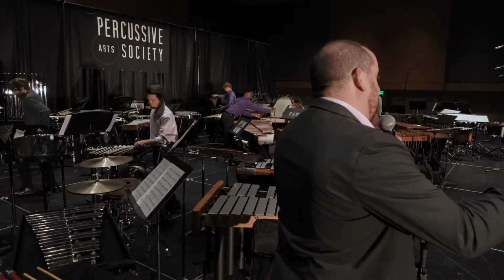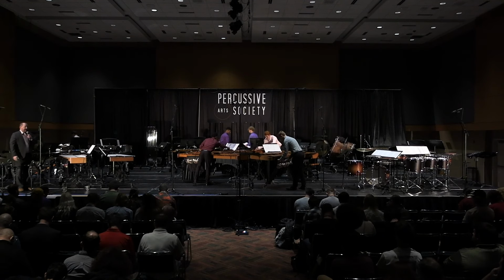JSU Percussion Ensemble - PASIC 2022 "New Literature for Percussion Ensemble" Showcase Concert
The Jacksonville State University Percussion Ensemble, under the direction of Dr. Matthew Jordan, presents their showcase concert "New Literature for Percussion Ensemble" at the 2022 Percussive Arts Society International Convention in Indianapolis, IN.

Program includes -

0:00 - Intro by Dr. Andrew Eldridge

1:02 - Ephemera (2021) – Francisco Perez

5:48 - Skeleton Key (2014, pub. 2022) – Brian Nozny

11:20 - “VI. Duality” from Perspective (2020) – Jlin arr. Skidmore

18:58 - “II. Rain” from Marimba Quartet (2020) – Brant Blackard

25:30 - All Wound Up (2022) – Matthew Curley

29:54 - A World of Our Creation (2019) – Louis Raymond-Kolker

34:55 - Bulldog (2021) – Andrea Venet

40:14 - “Red Rock Canyon” from Three Scenes from the Desert (2018) – Alex Stopa

44:11 - Faith and Fortitude (2022)* - Julie Davila

50:53 - SHELL (2019) – Emma O’Halloran

58:21 - “II. Wild and Now” from Future Studies – David Skidmore

1:04:29 - Turbulence (2020) – Adam Bruce

1:07:47 - Cruisin’ Through Fire (2021) – Jackson Riffle

1:17:00 - Color Fields in Vector Space (2021) – Omar Carmenates